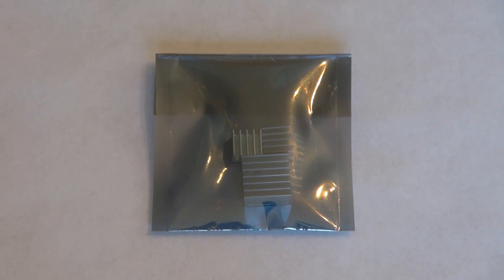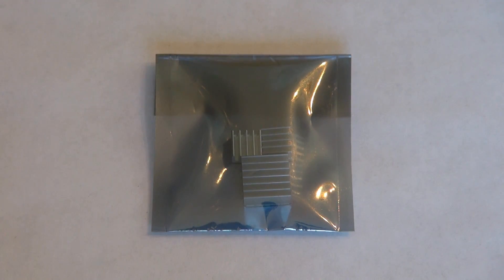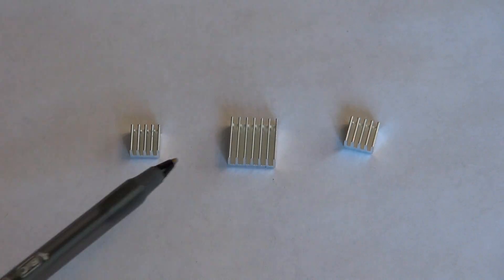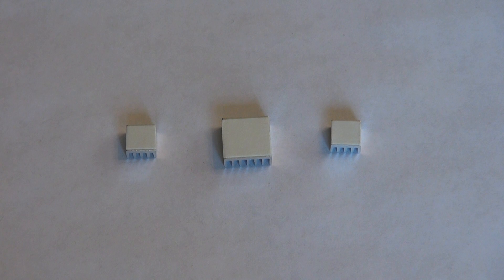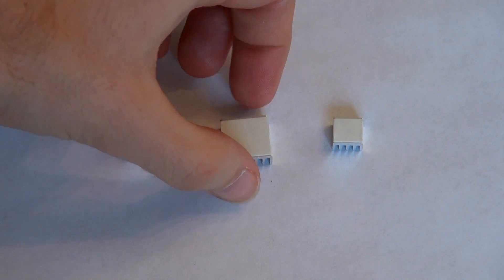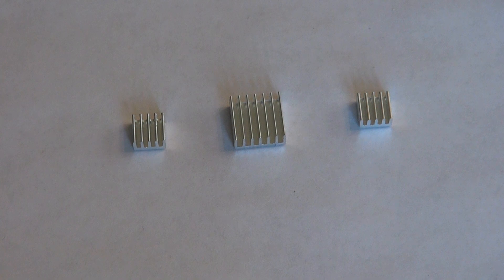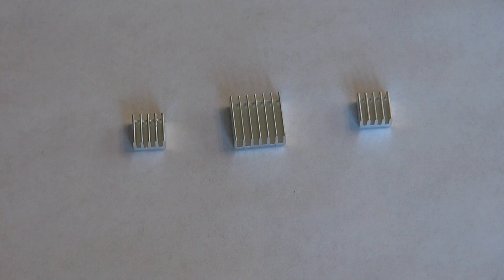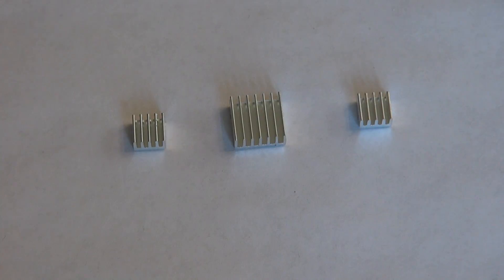Raspberry Pi Heatsink Kit by GreenTechNetwork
I no longer sell these on Ebay, but you can buy them

This Raspberry Pi heatsink kit consists of three total heatsinks. The heatsinks are made of high quality aluminum designed to cool off your Raspberry Pi to help lengthen its life and allow proper overclocking. Each of the three heatsinks come with thermal tape attatched, allowing for an easy "stick on" installation. The heatsinks are designed to fit on all Raspberry Pi models.

All heatsinks are shipped securely in anti-static bags to reduce the chance of damage during shipment. This sale does not include a Raspberry Pi, just the heatsinks.